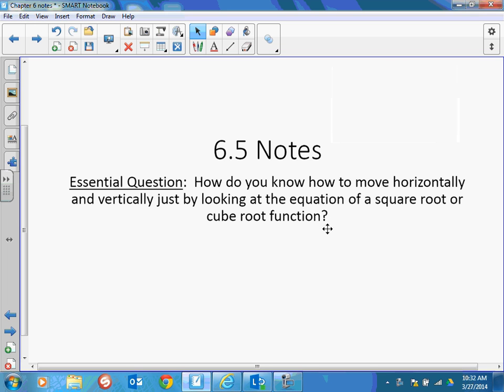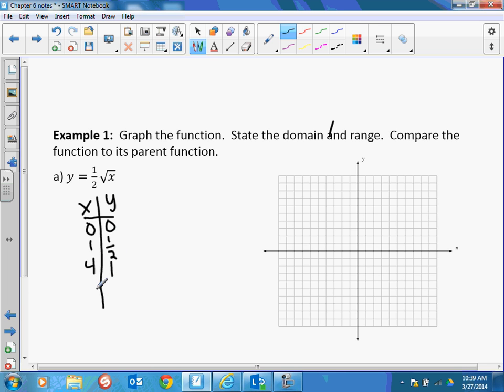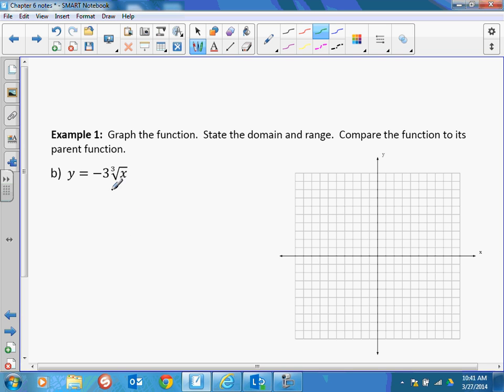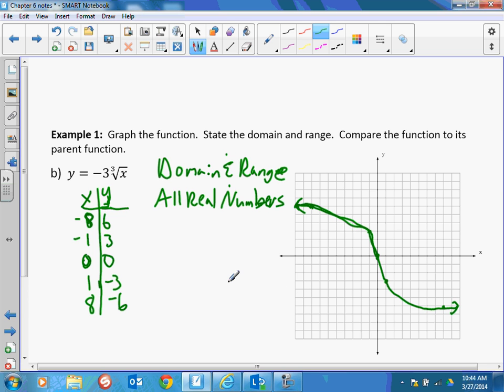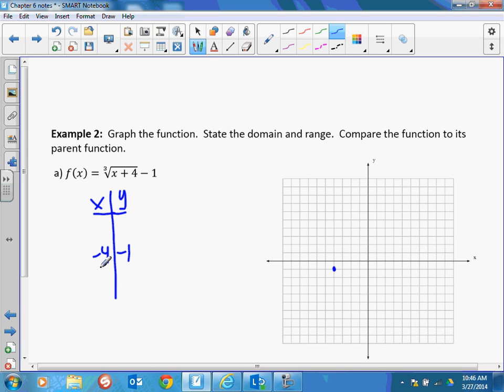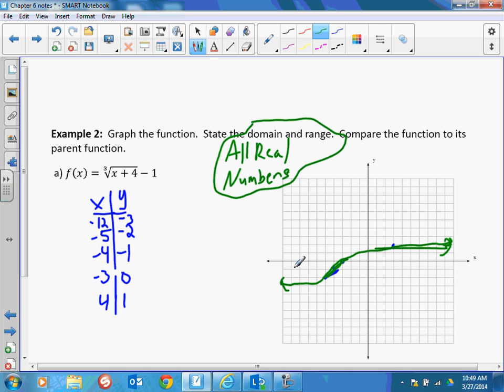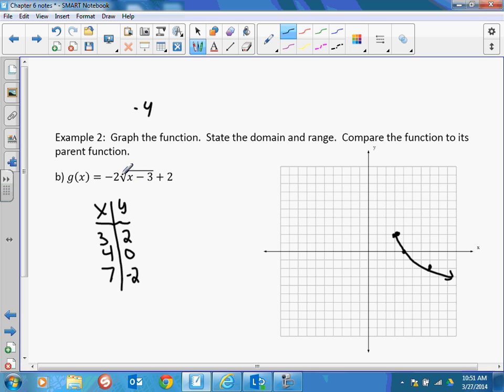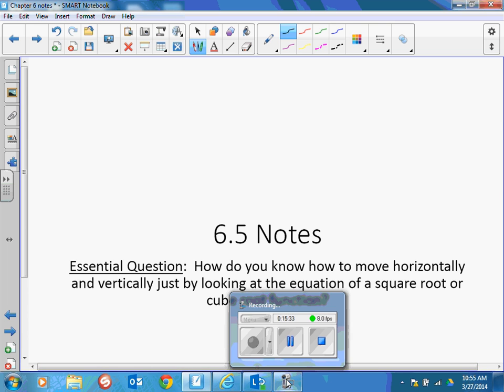6 5 Video Notes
Graph Square Root and Cube Functions